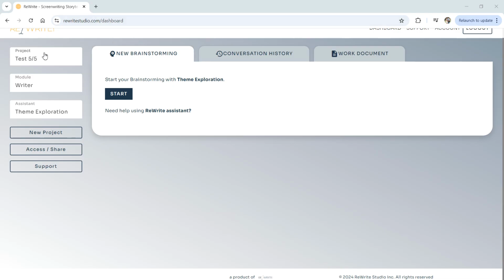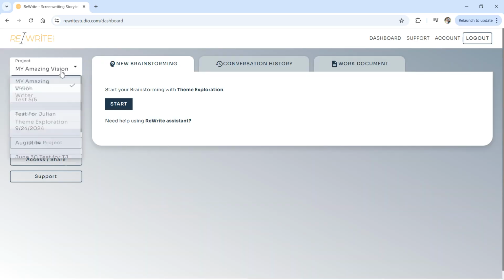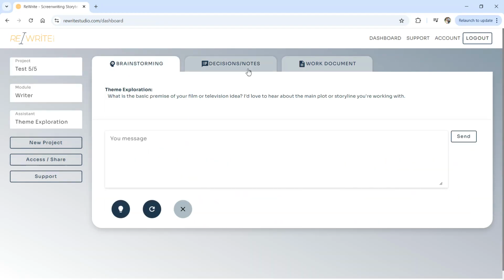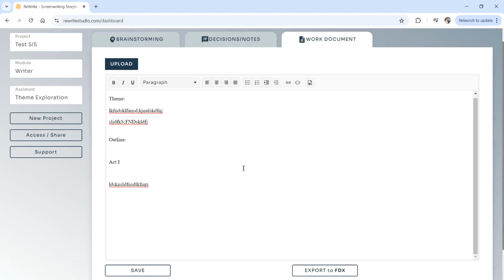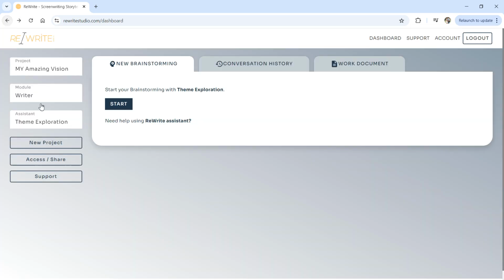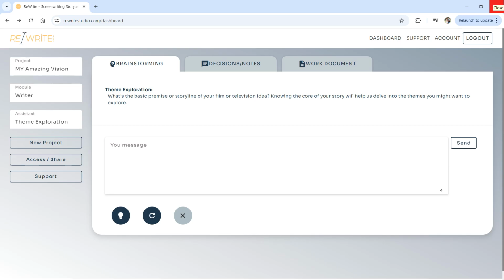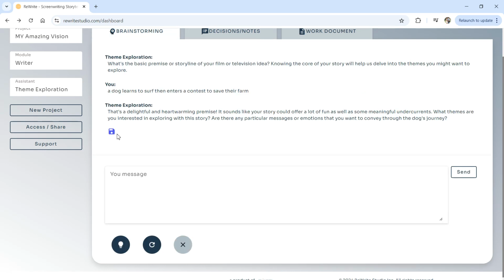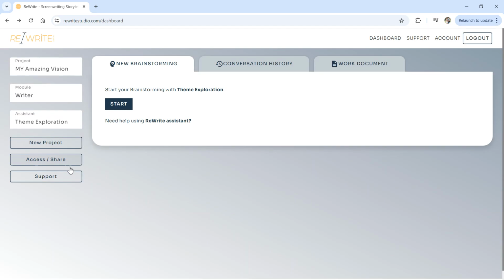How to Use ReWrite Studio: Version 1.0 Tutorial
Welcome to the official tutorial for ReWrite Studio Version 1.0! In this video, we’ll guide you through the powerful features of the platform and show you how to make the most out of its creative tools.

In this step-by-step walkthrough, you’ll learn how to:

Navigate the ReWrite Studio dashboard and access your projects effortlessly.
Create a new project and customize it to fit your unique vision.
Utilize the modules for writers, directors, producers, and more, enhancing your workflow with AI-driven assistance.
Organize your projects, save progress, and collaborate effectively using the platform's intuitive features.
Explore the visual tools to bring your ideas to life with storyboards, character design, and more.
ReWrite Studio is designed for creators in the entertainment industry, offering seamless AI assistance for scriptwriting, budgeting, directing, and production planning. Whether you’re an aspiring writer or a seasoned director, this tutorial will help you unlock the full potential of the platform and streamline your creative process.

📝 Chapters: 0:01 – Welcome & Introduction 0:05 – Overview of the Dashboard 0:16 – Starting a New Project 0:25 – Exploring Project Modules 0:38 – Managing and Organizing Projects 1:00 – Using AI-Assisted Tools